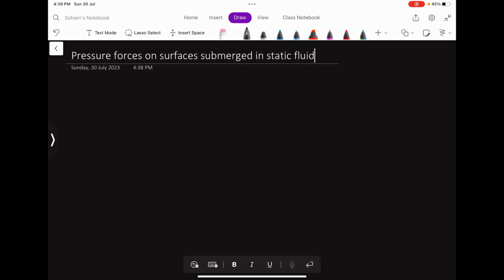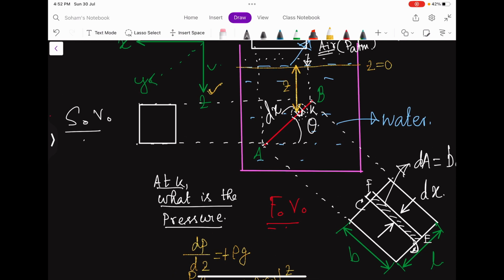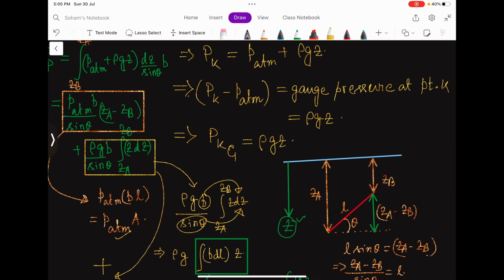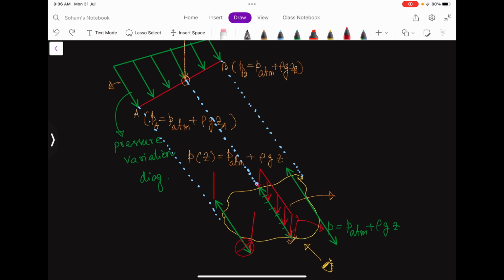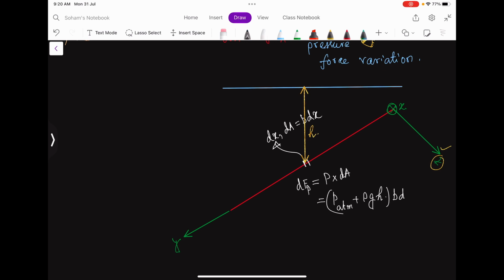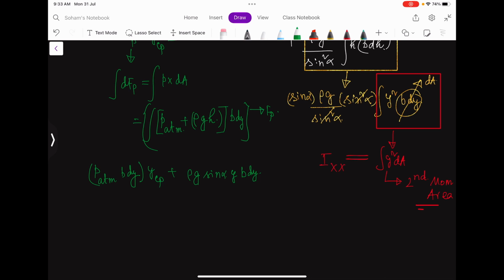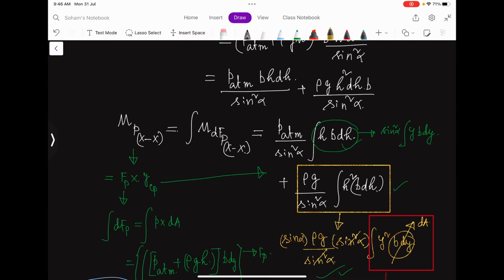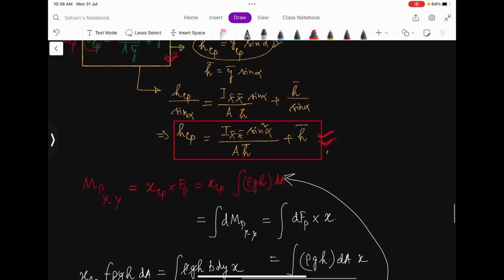Discussion 6 | Forces on flat submerged surfaces and centre of pressure| By GATE ME2023 AIR 31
1. How to calculate force on sub merged flat surfaces in a static fluid.
2. How to find centre of pressure.
3. Concept of centre of pressure.
4.  what is centre of pressure.
5. Formula of pressure force on a flat submerged surface